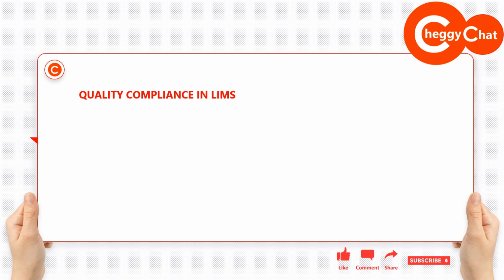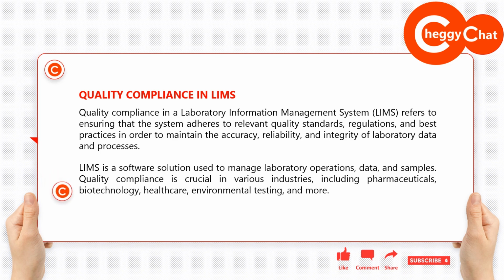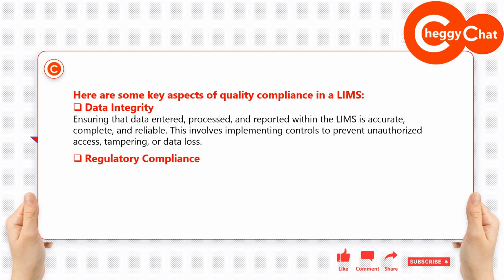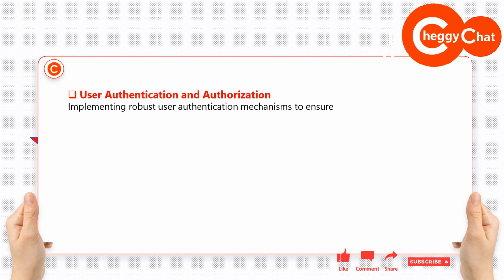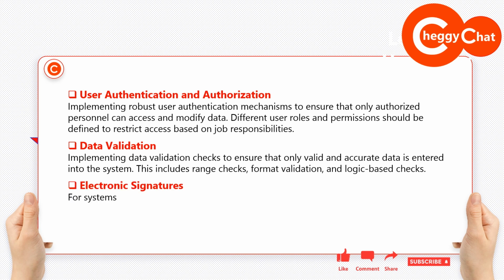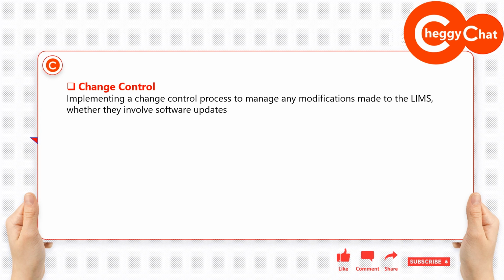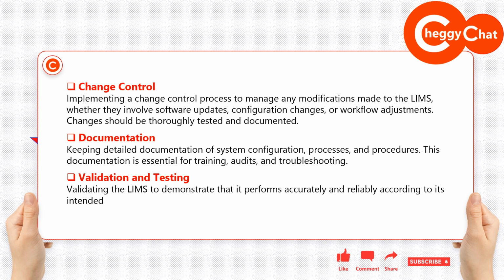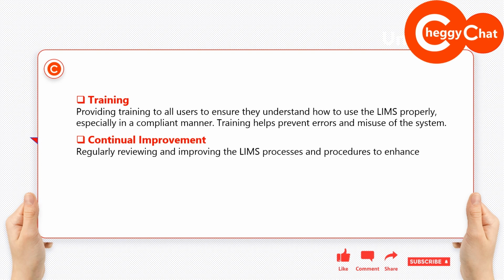quality compliance in LIMS qualityassurance QA lims qc Learning more with cheggychat